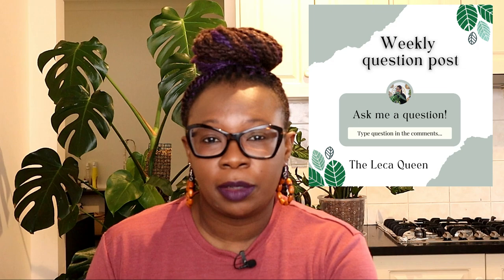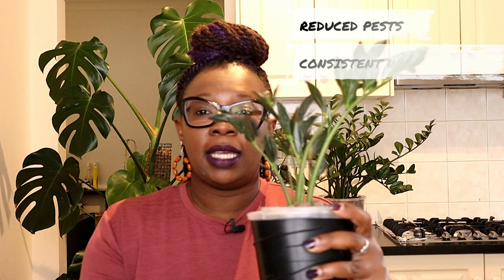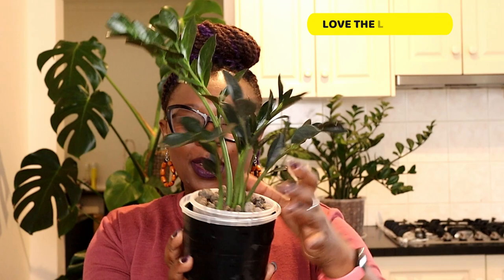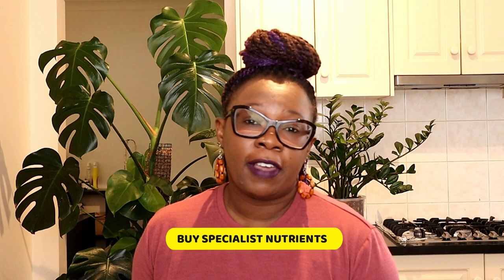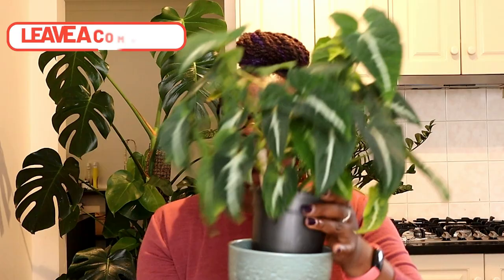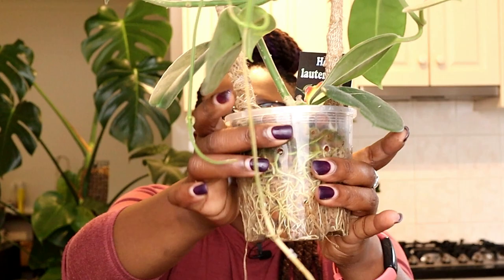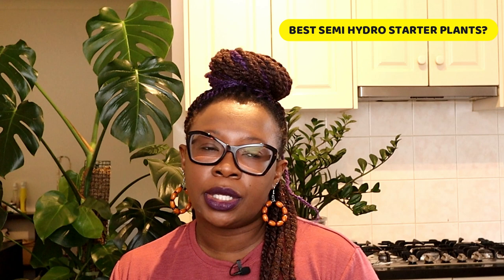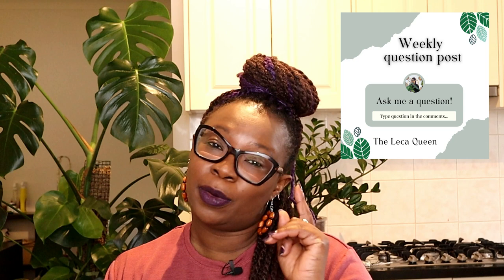I've Stopped Using Soil for Plants. You Should Too.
In this video, discover the benefits of ditching traditional soil and embracing LECA (Lightweight Expanded Clay Aggregate). Explore how LECA can improve plant growth, enhance water retention, provide excellent aeration, and prevent soil-borne diseases. Join me as I  delve into the advantages of using LECA and why it's a game-changer for gardening and indoor plant enthusiasts.

✅ Video Contents:
00:00:00 Intro
00:00:22 Weekly Question post
00:00:57 Pros and Cons of Semi Hydro
00:01:22 Leca
00:01:49 Reduced pests
00:03:07 Consistent water supply
00:03:57 Consistent nutrients
00:04:24 Leca is reusable
00:05:12 Do not reuse soil
00:06:18 Promotes root health
00:07:03 Great aeration
00:07:30 Leca looks beautiful
00:07:53 Semi hydro cons
00:08:02 Pricey setup
00:08:25 Special nutrients
00:09:03 pH Kit
00:09:24 Cost of new pots
00:11:19 Ceramic cache pot
00:12:18 Washing leca is annoying
00:13:19 Soaking leca can be annoying
00:14:26 Flushing leca
00:17:39 Semi hydro starter plant
00:18:00 Semi hydro vs soil

The video is all about the advantages of using leca but it also tries to cover the following subjects:

Easy plant care using leca
Leca for beginners
Advantages of using leca

TITLE: I've STOPPED Using Soil, You Should Too: Leca For Beginners